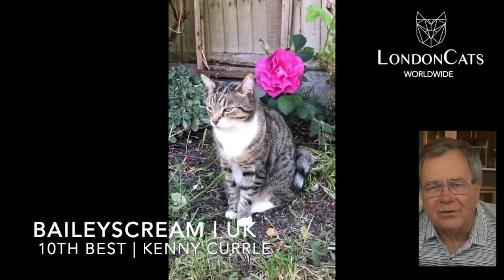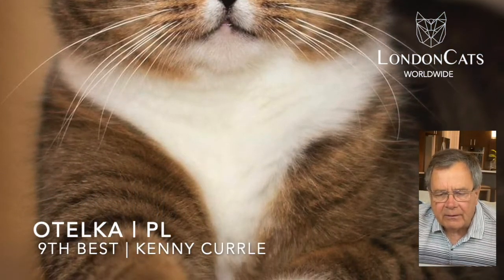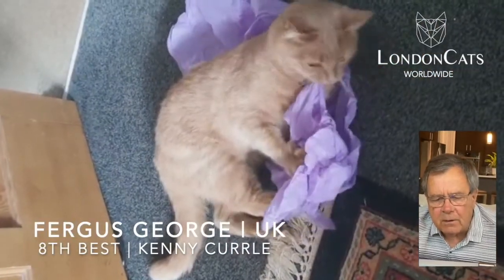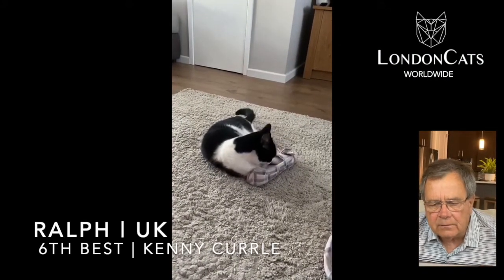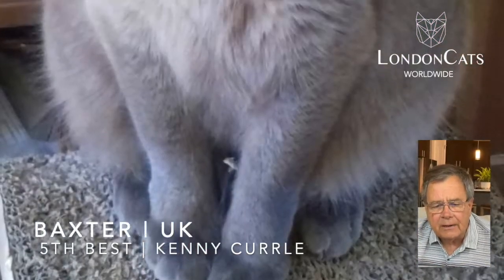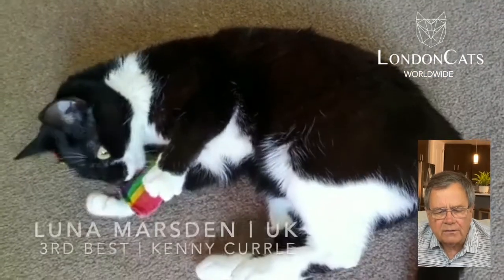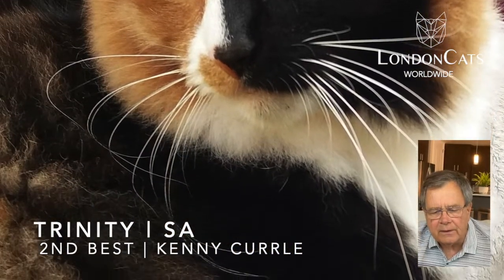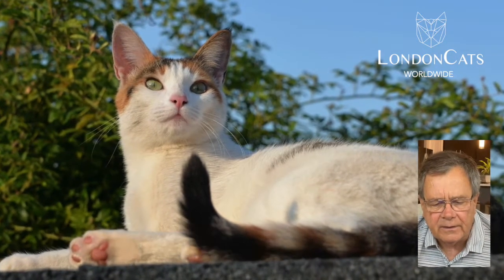LCWW Virtual Show May 2020 - Judge Kenny Currle Non-Pedigree Class Final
Kenny Currle Non-Pedigree judging final for the LCWW May 2020 Virtual Show. June Virtual Show now open! Enter on our website.

🌎 Open to all associations from across the World
😻 Three classes (kittens, adult/alter & non-pedigree)
🎥 20 second video submission (or three photos)
💸 9 cash prizes
🗣4 judges
🏆 Top 10-20 FINALS from each judge, in each class, will be online at the close of the show.

Enter your cat today!